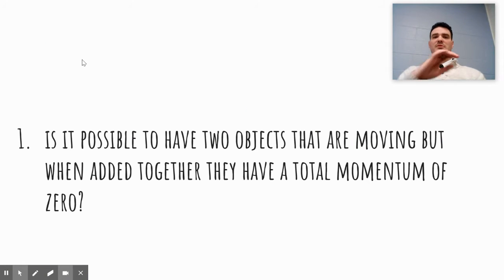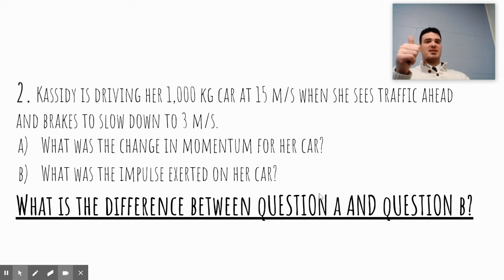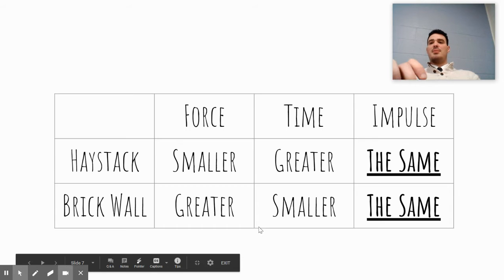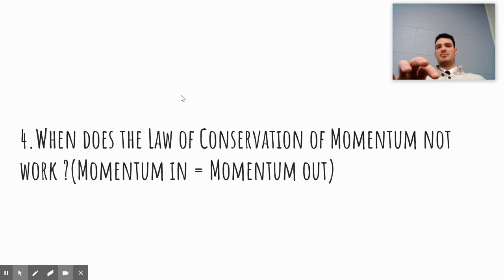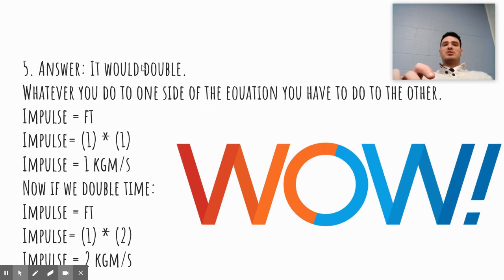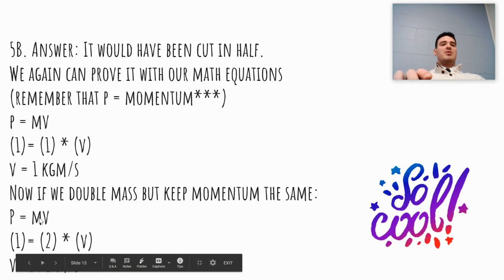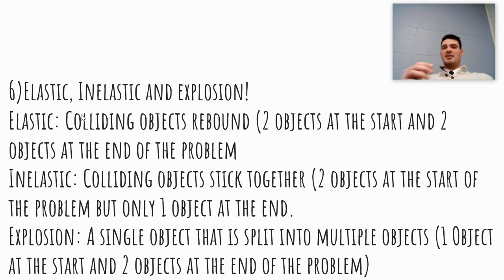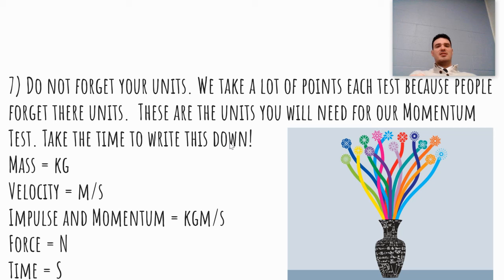Unit 3 Momentum Review